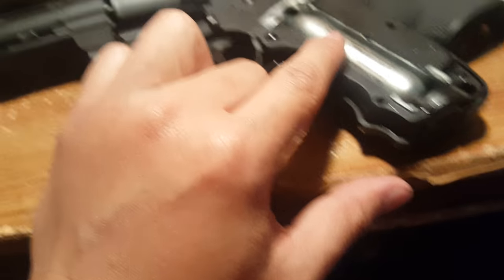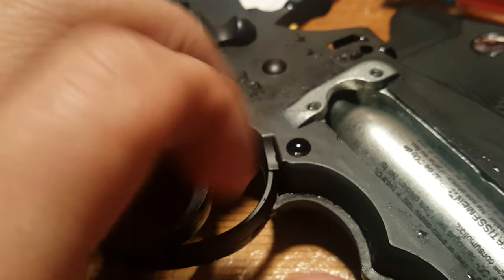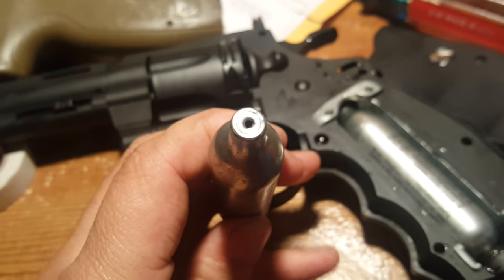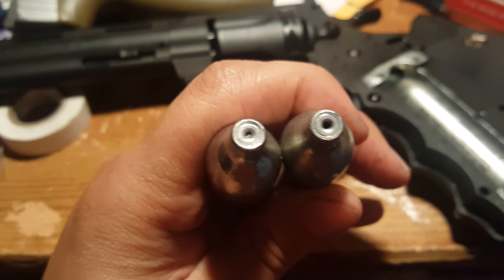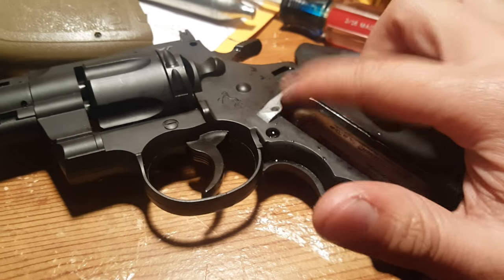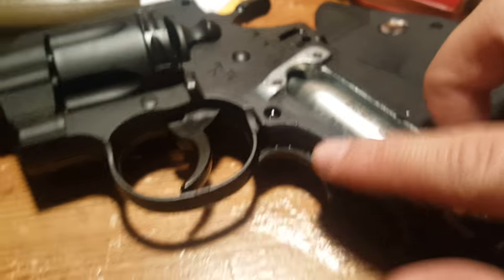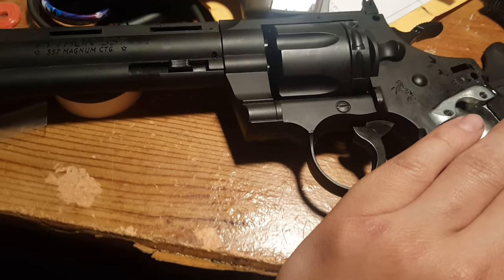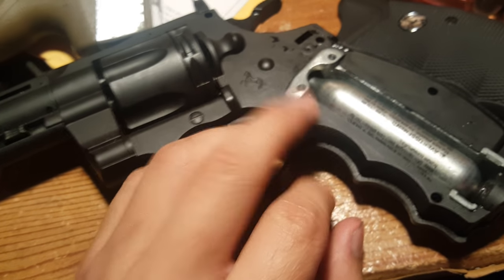Co2 gun leak fix!!!! 100% how to fix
I found a way adjust with a flat head screwdriver. My idea should work
You might have to test 2 co2 to see if it still leak. Turn left where green gasket that poke the co2.